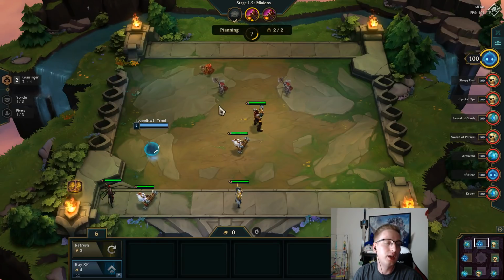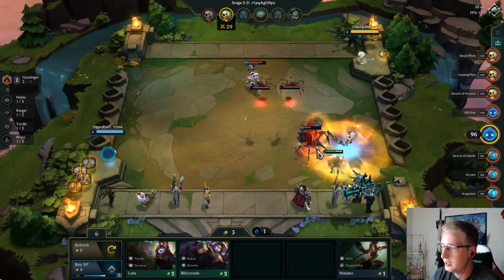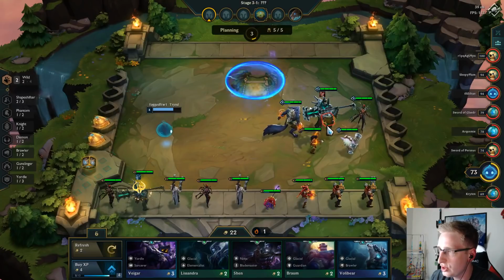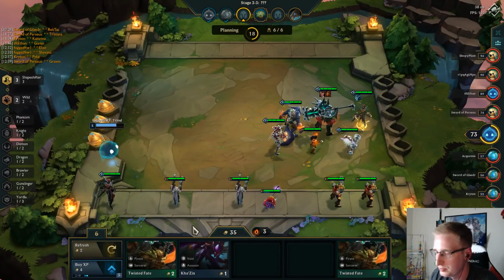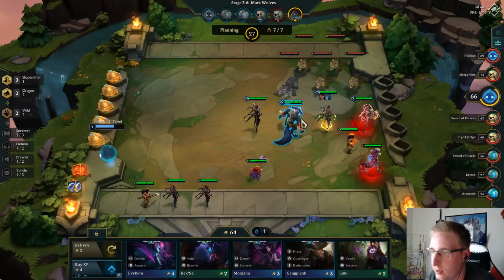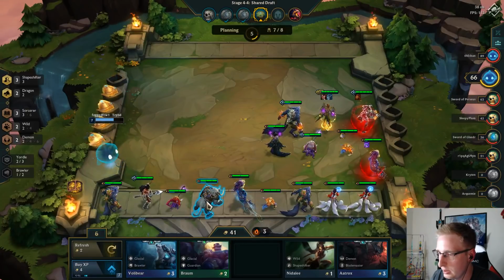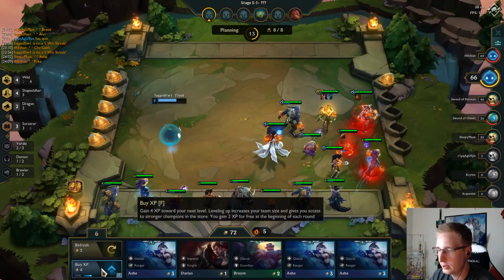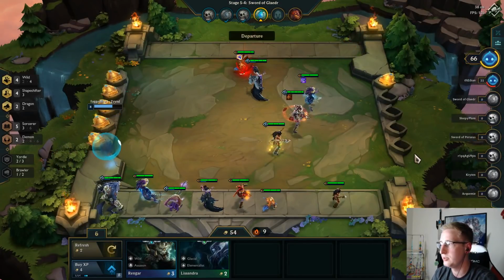*ONE-SHOT ENTIRE TEAMS* KARTHUS + 6 SORCERER IS 100% BROKEN! (100+ LP WIN) - League of Legends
*ONE-SHOT ENTIRE TEAMS* KARTHUS + 6 SORCERER BROKE THE GAME (100+ LP WIN) - League of Legends